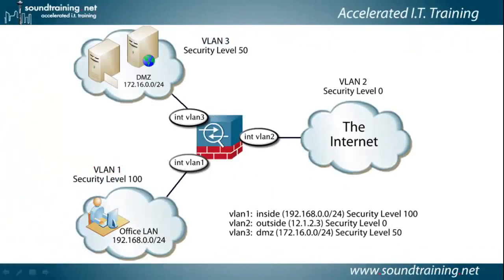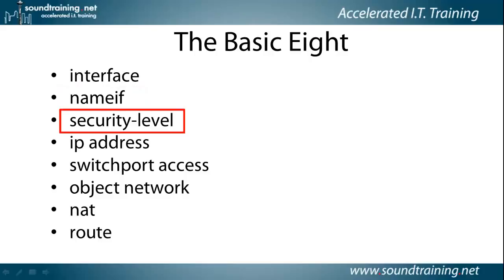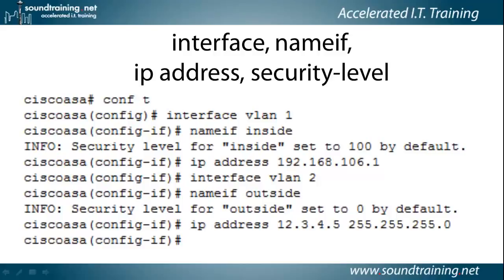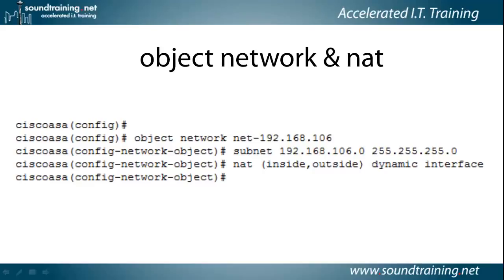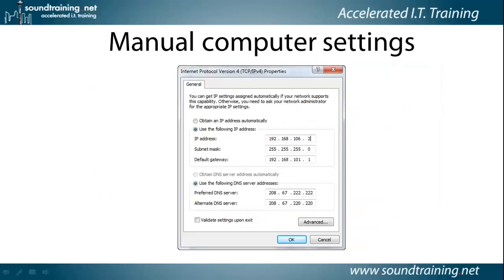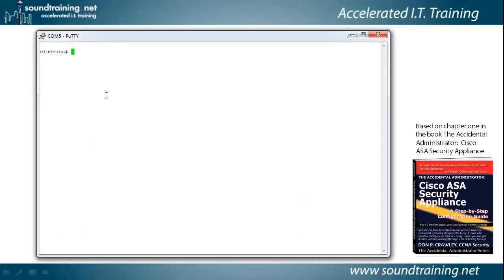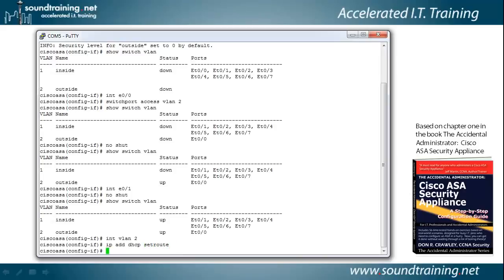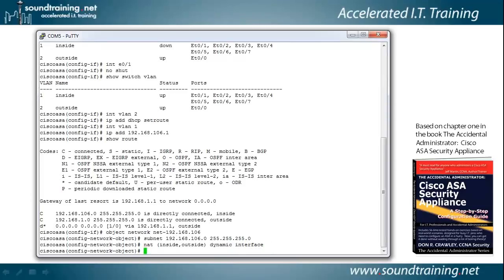pak politics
pakistani poltics